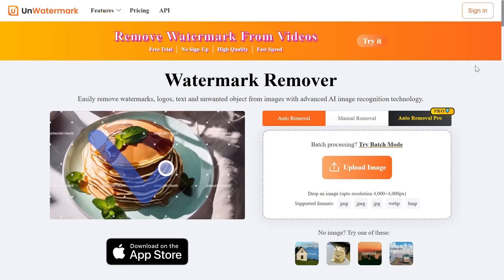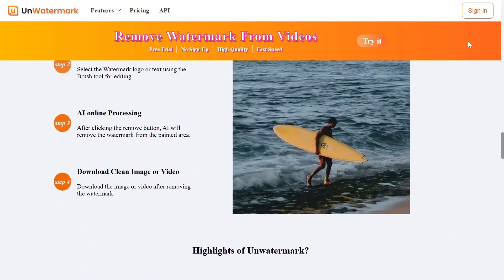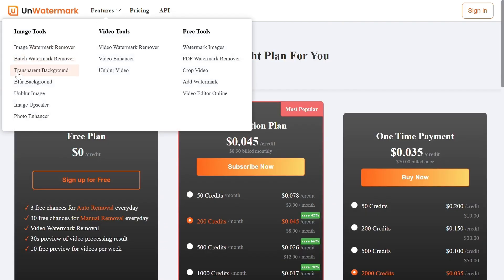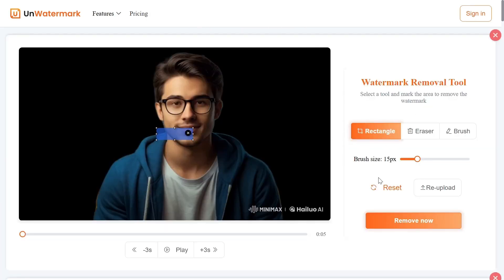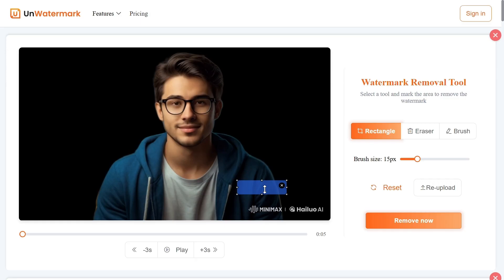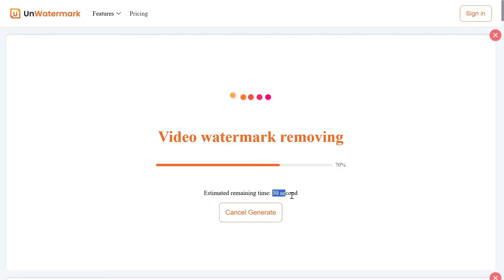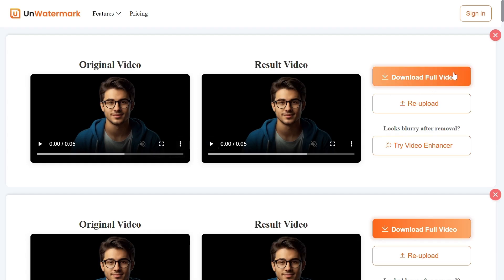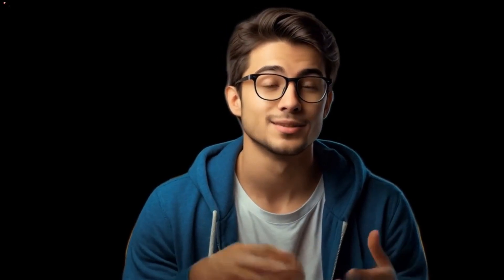How to Remove Watermark from Video for Free (New AI Tool)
How to Remove Watermark from Video for Free | New watermark remover

Want to remove watermarks from videos without paying a dime? In this video, I’ll show you how to remove watermark from any video for free using a new watermark remover that makes the process fast and super easy — no editing skills needed!

Whether you're editing content for YouTube, Instagram, TikTok, or just want a clean version of your favorite clip, this method works in minutes. I’ll walk you through step-by-step how to use this free AI watermark remover, with no software download required.

✅ No Photoshop
✅ No complicated editing
✅ Works on any device
✅ Completely free

🧠 Powered by the latest AI technology, this tool can detect and erase logos, text, and watermarks automatically.